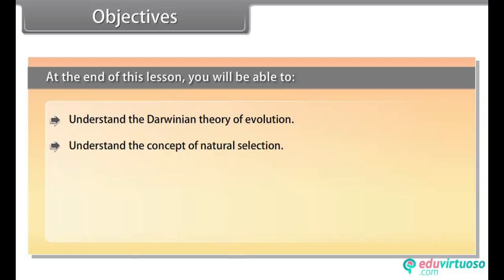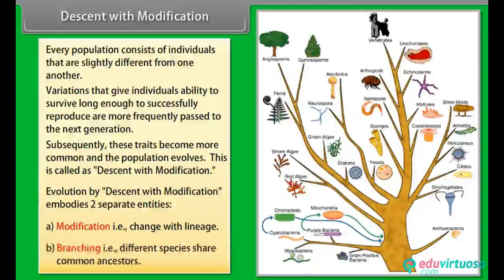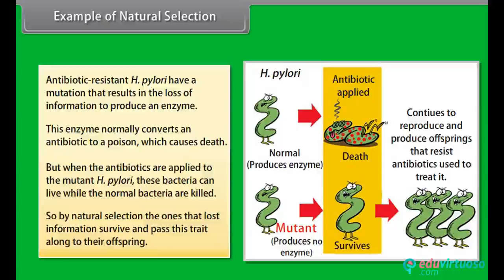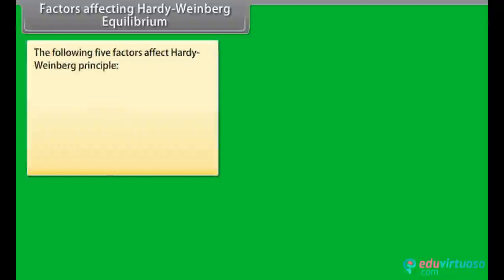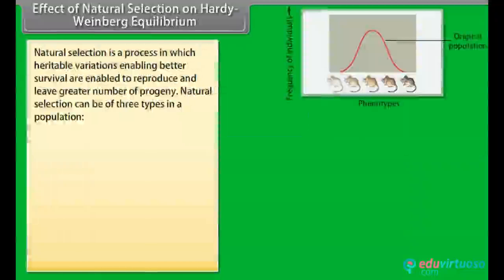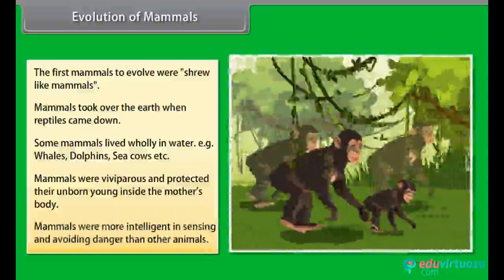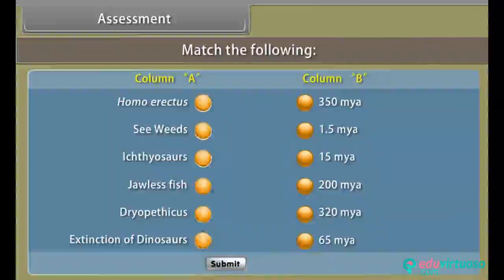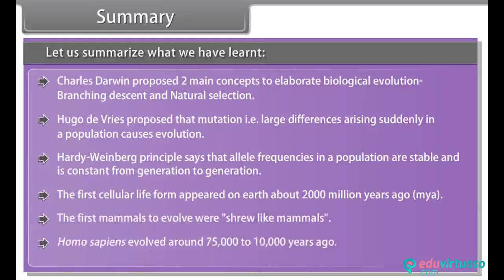Grade 12 | Biology | Evolution II | Free Tutorial | CBSE | ICSE | State Board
Welcome to our Class 12 Biology Evolution II tutorial! 🌱🔬 In this video, we dive deep into the fascinating world of evolution, exploring the intricate processes that have shaped life on Earth as we know it. Join us as we unravel the mysteries of natural selection, genetic drift, and more!

What You Will Learn:
- Understand the Darwinian theory of evolution 📜
- Grasp the concept of natural selection 🌿
- Comprehend the idea of saltation 🌟
- Learn about the Hardy-Weinberg principle 📊
- Identify the various ancestors of Homo sapiens 🧬

Key Topics Covered:
- Branching Descent 🌳
- Natural Selection 🌍
- Mechanism of Evolution 🔄
- Hardy-Weinberg Principle and its factors ⚖️
- Evolutionary History of Life on Earth 🌎

For more free resources and an in-depth learning experience, Our platform offers a wealth of educational materials to help you succeed!

for all your learning needs!